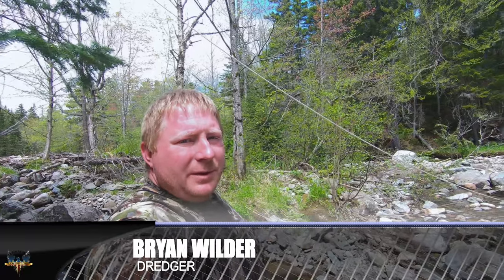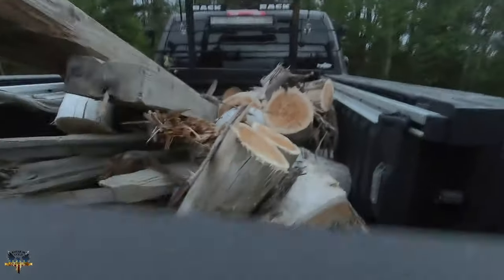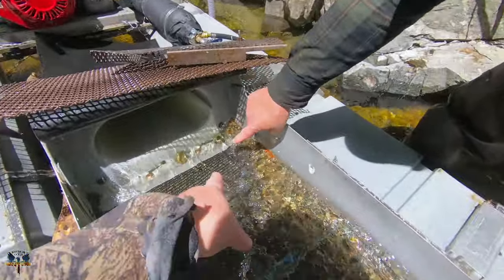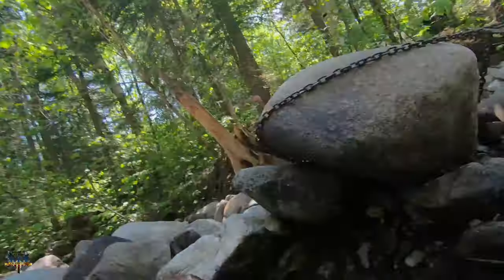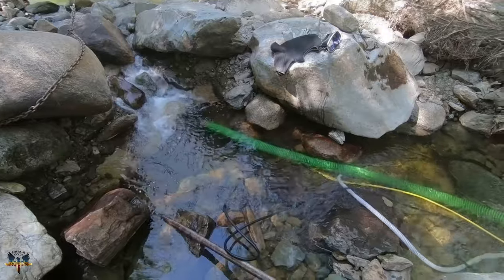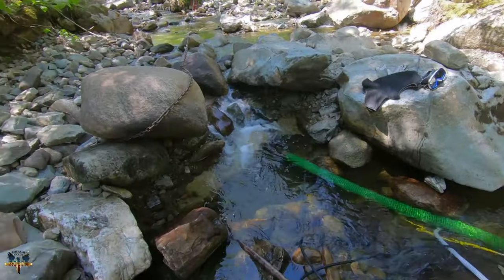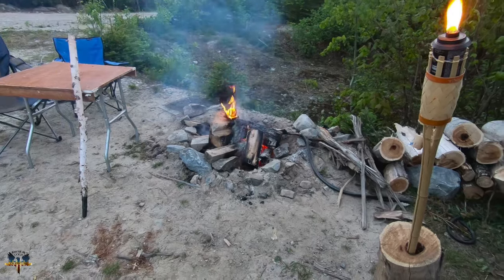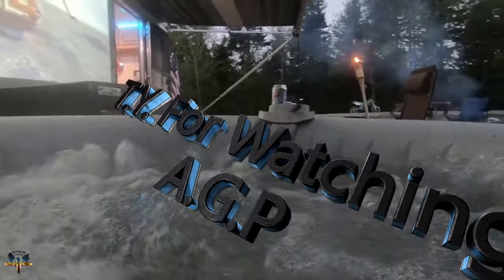Big Rocks, Big Gold! Part 2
This is a full episode of a sample video I made last year. Today we continue our dredge hole and find more gold nuggets! We even finish they day soaking, in an off grid hot tub!

I would be more than happy to review prospecting equipment as well.